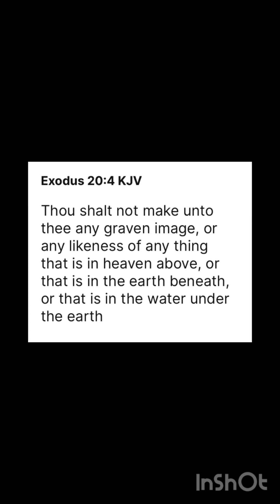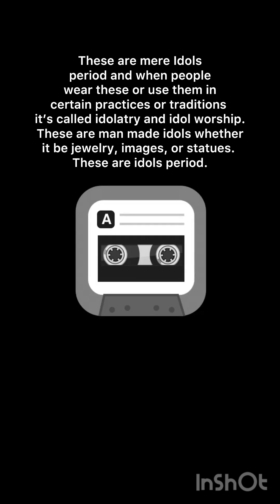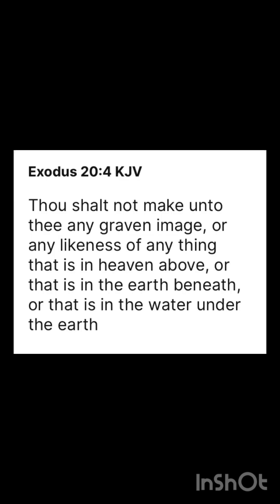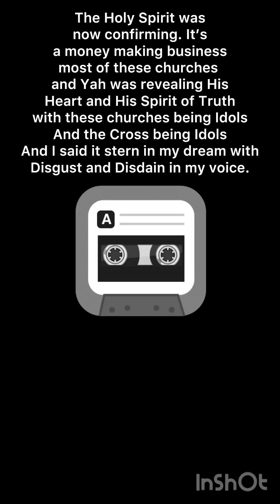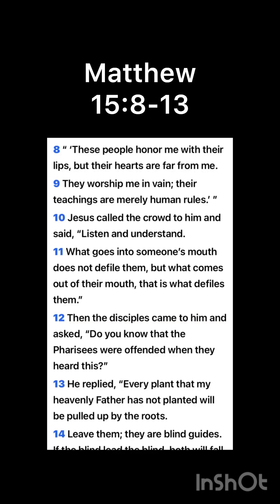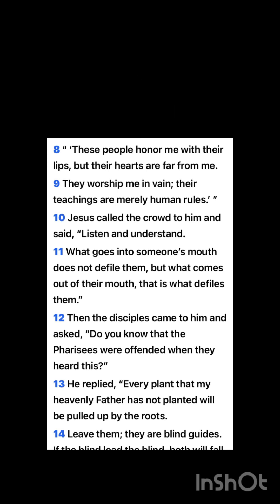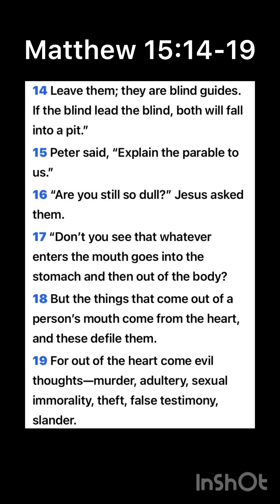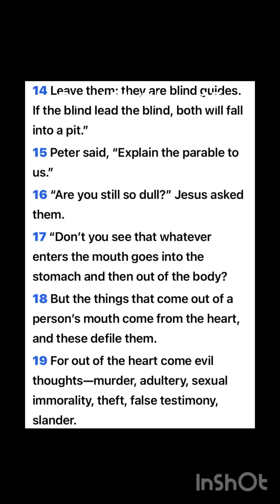prophetic Dream:‼️Yes these are “IDOLS ”✝️Synagogues of Satan| We Worship Yah in Truth & Spirit!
Scripture to read:
Exodus 20:4-5
1 John 5:21
Ezekiel 30:13
2 King 17:23
2 Corinthians 6:16-18
Zechariah 13:2
1 Samuel 15:23
John 4:21-23
Isaiah 42:8, 42:17

Yah also revealed in the dream as well the sexual perversion and acts that are happening within the church system among these people. We also are to worship Yah in Spirit and in Truth.

And many more just look up the scriptures on idols and idolatry and get wisdom from the Lord on His Heart Posture towards these things.